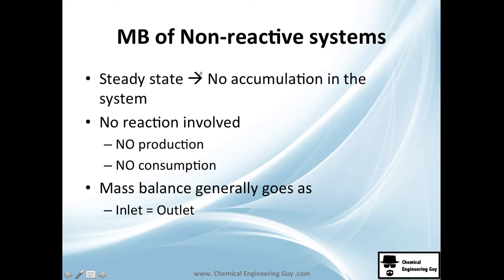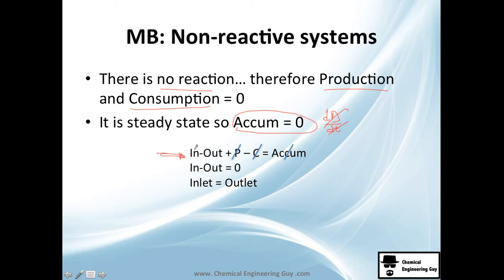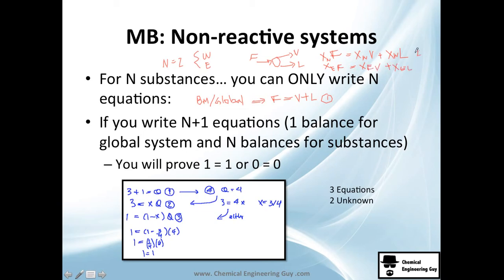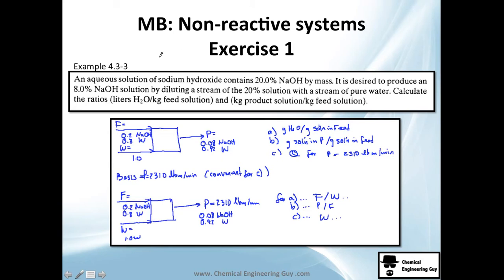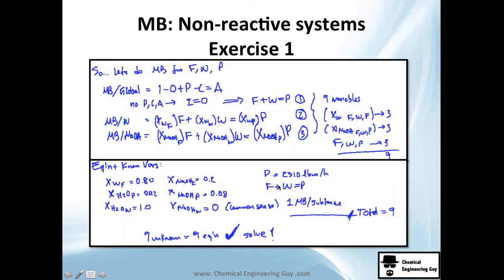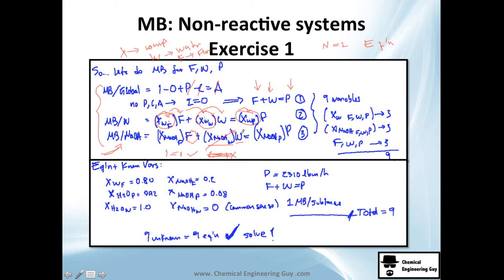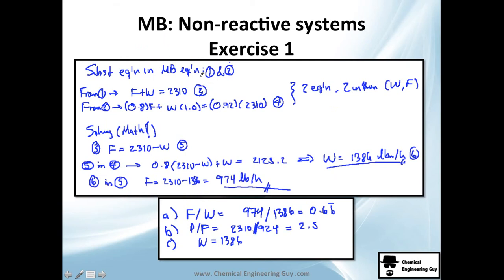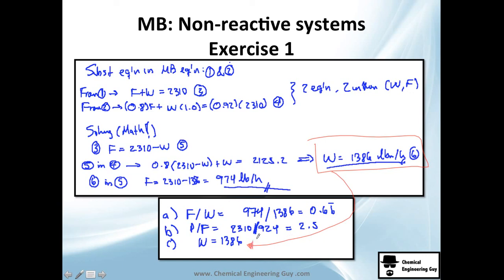Mass Balances with NO Chemical Reaction // Mass Balance Class 06